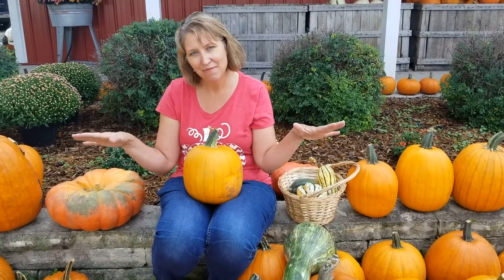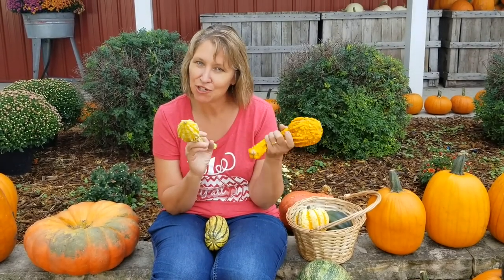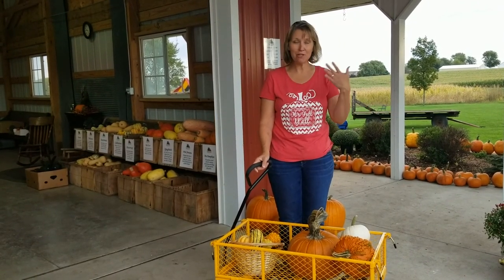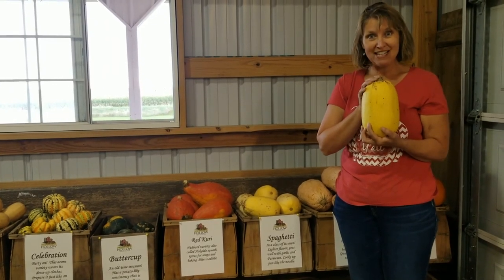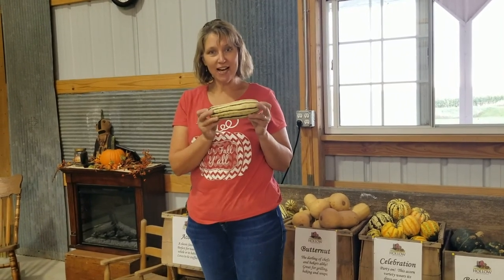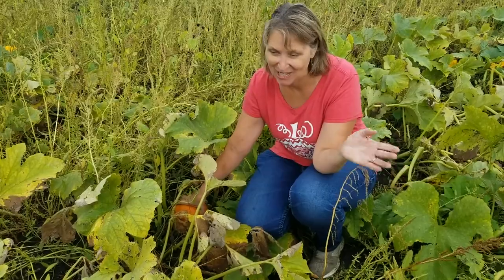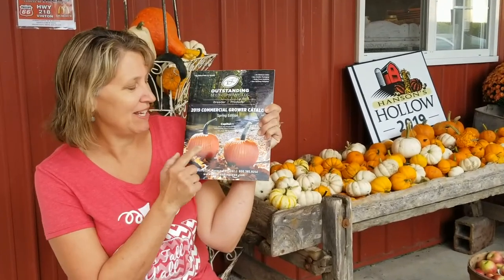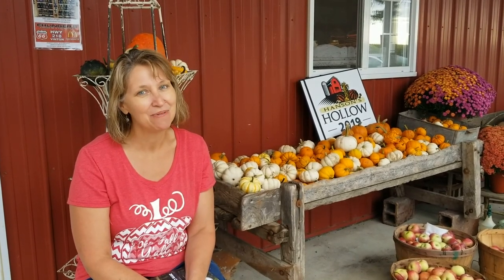4-H FarmTime, Pumpkins, Squash & Gourds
4-H FarmTime is a collaboration between Black Hawk County Extension and Waterloo Schools. Showing children how pumpkins, squash and gourds are grown in LaPorte City, Iowa.